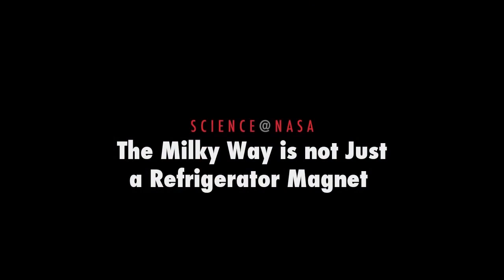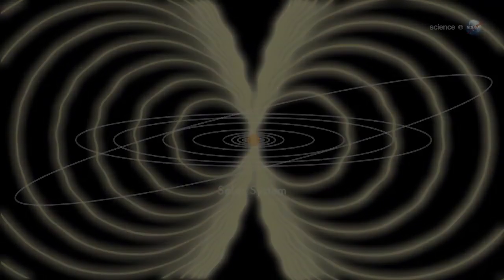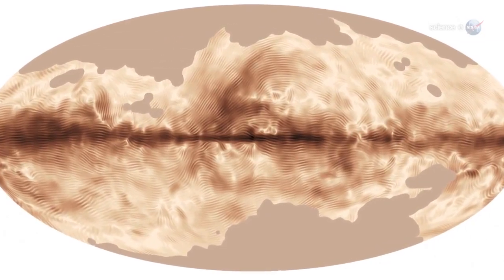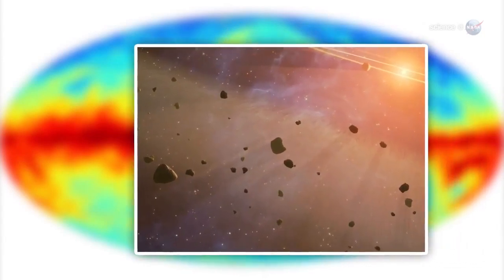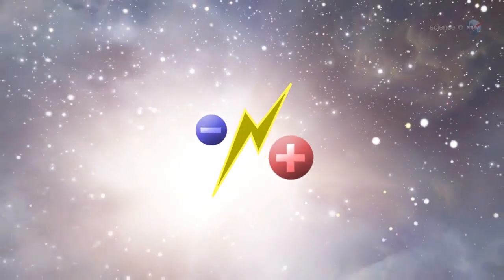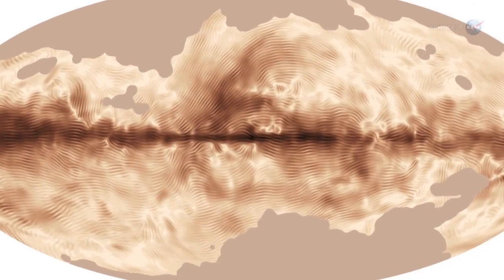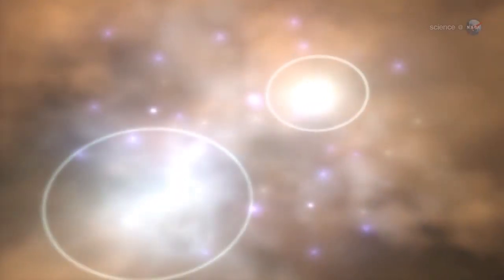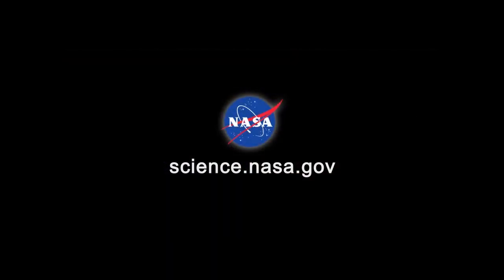Huge Dynamo May Lurk in the Milky Way Galaxy | NASA Space Video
- a new map of the Milky Way, by the European Space Agency's Planck spacecraft, has revealed gigantic loops of magnetism and other structures - evidence that a magnetic dynamo may be at work in our galaxy.

Credit: NASA